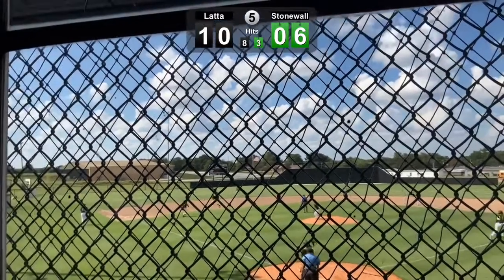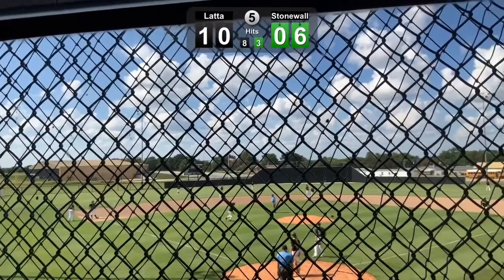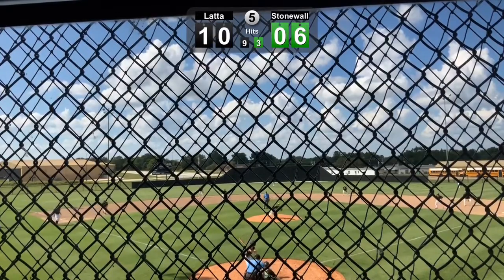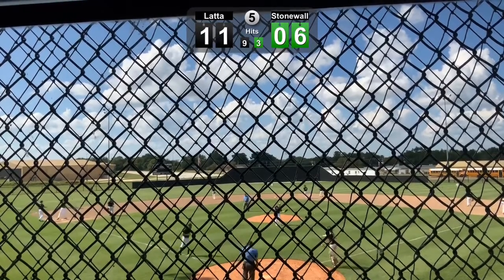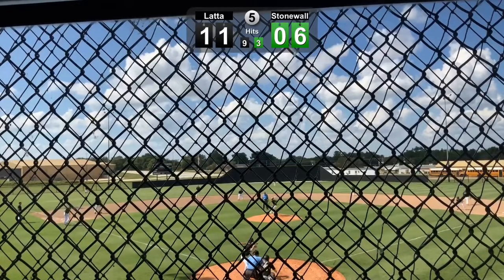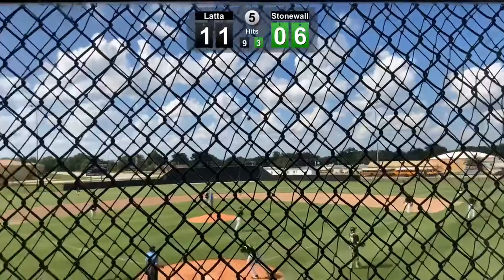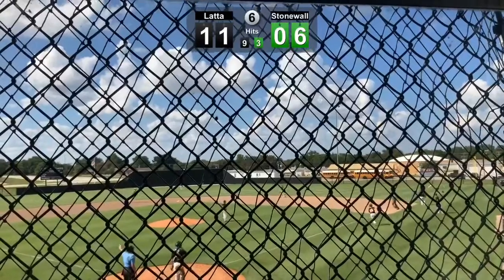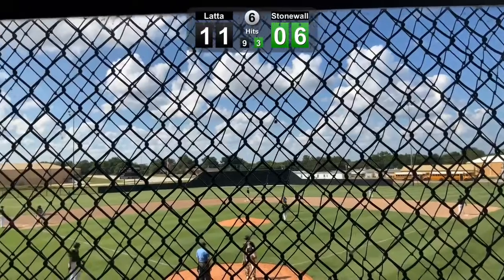OKPrepSeries: Video Highlights Latta 11-6 Stonewall Final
Presented By Gray Real Estate Elite in Ada.